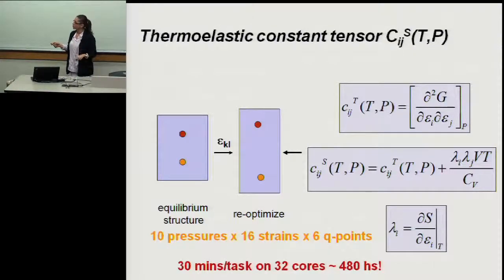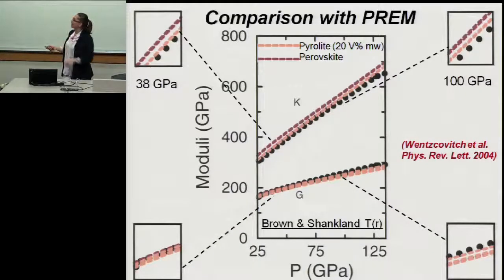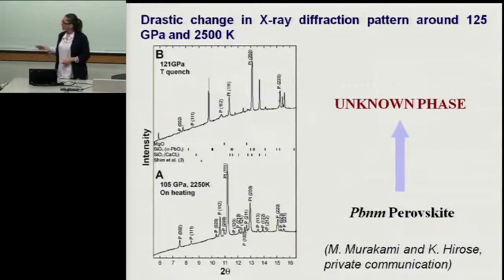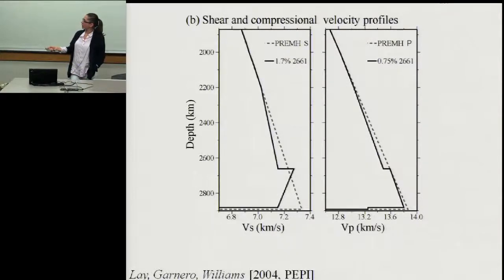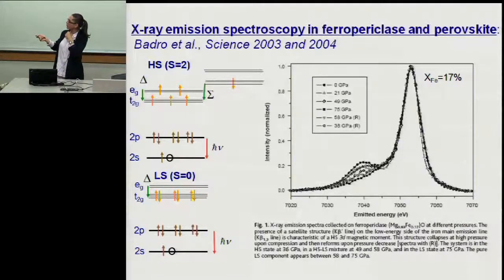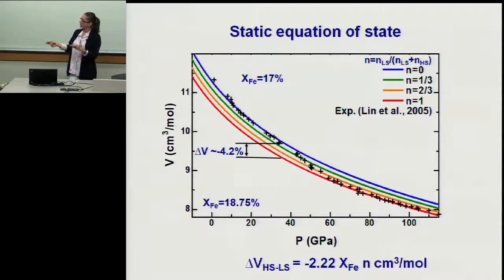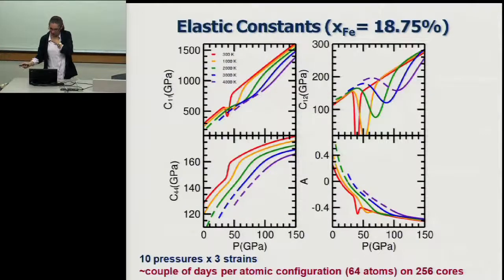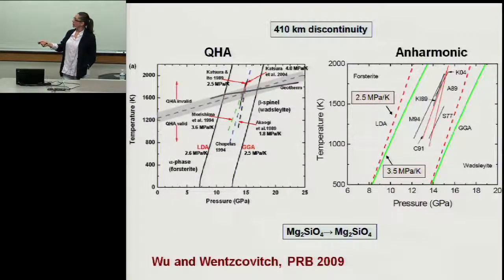0830 03 Renata Wentzcovitch 2